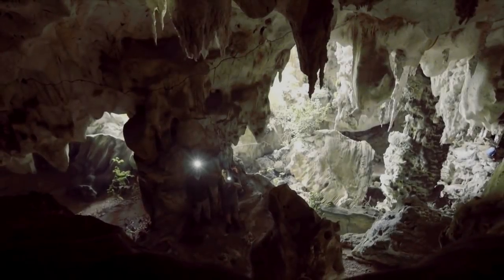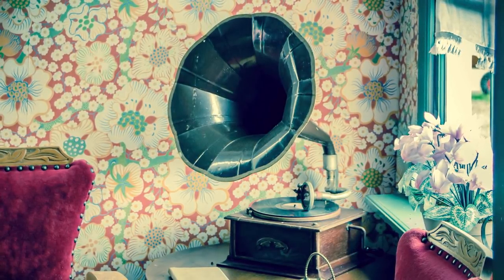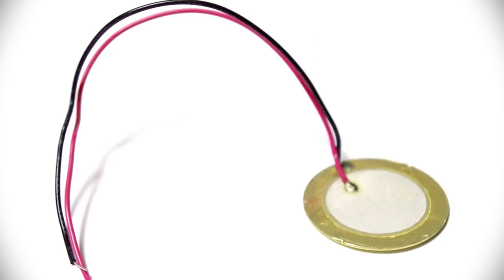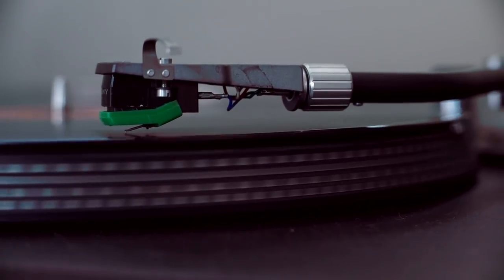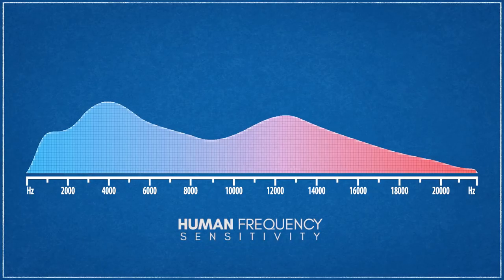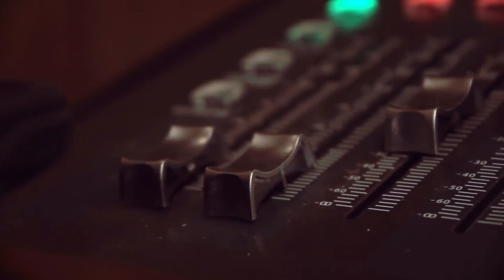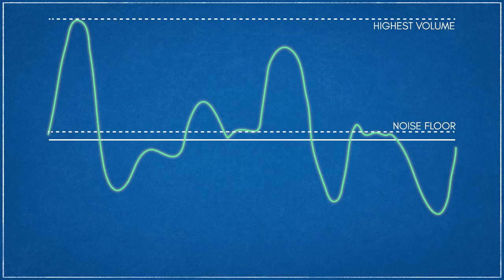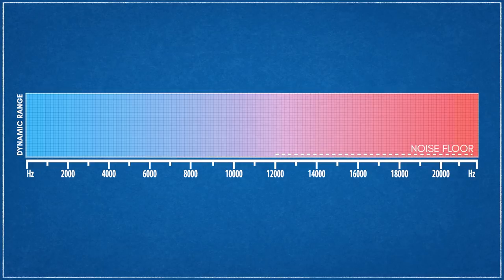The Evolution Of Music Storage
The field of audio evolved over the last 170 years starting with the human voice first being imprinted on paper covered in soot, on a device known as the phonautograph. It would evolve into the wax cylinder phonograph and eventually the disc-based one, we know today.

Mechanical sound storage would be replaced by electrical-based sound reproduction, via microphones and loudspeakers. The sound could now be transmitted over lines and via radio.

The medium of vinyl records would soon be accompanied by the advent of magnetic tape storage. Magnetic tape storage allowed for sound editing and convent storage. As well as being able to be transferred into other mediums such as optical audio.

Electrical sound storage also brought the concept of signal processing with it. The frequency components of sound could be analyzed and modified to enhance quality, fulfill storage needs, and for artistic effect.

Several common audio signal procession techniques discussed are audio filters, dynamic range compressors and noise reduction.

FOOTAGE USED
Griffith University

Dot Product LP Vinyl Cut